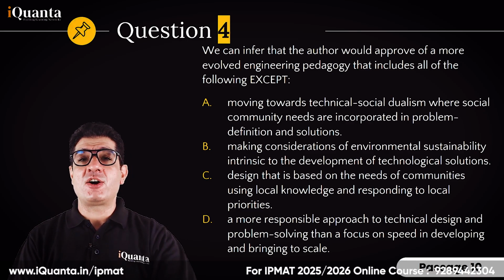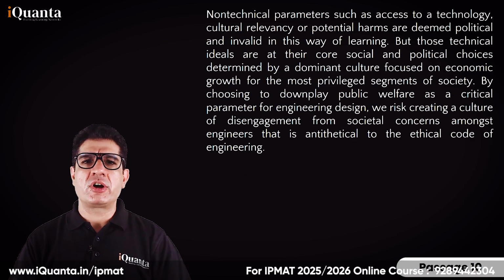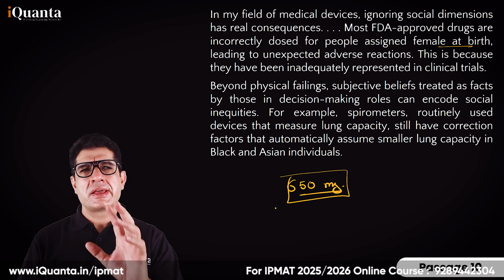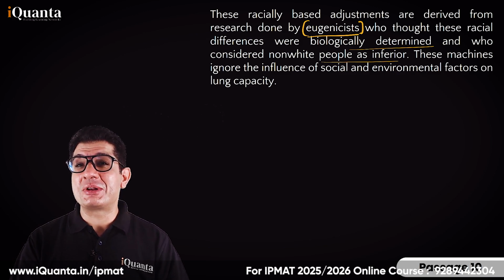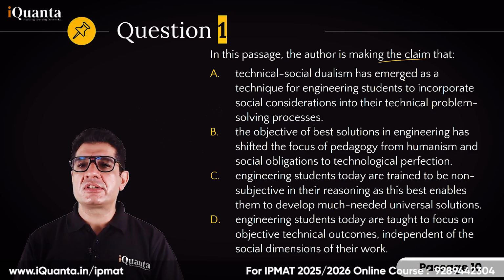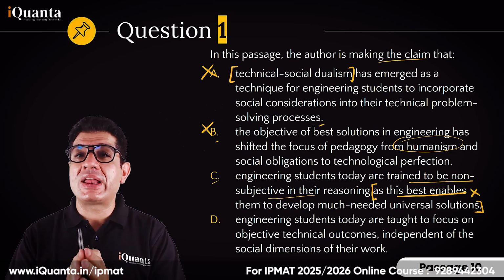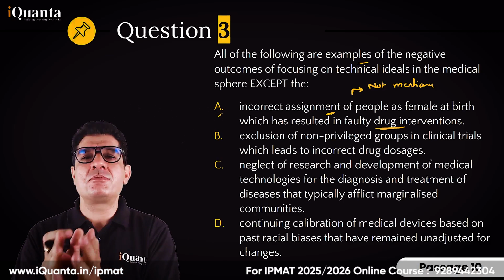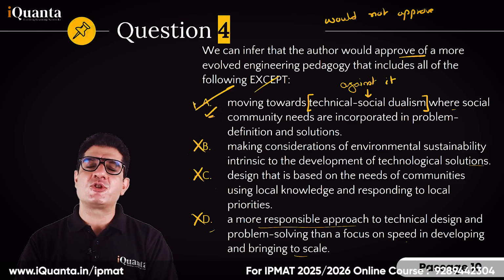IPMAT Reading Comprehension Passage 10 | IPMAT VARC 100 passage Series | IPMAT Verbal Ability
📘 IPMAT Reading Comprehension Practice | IPMAT Verbal Ability Preparation

Welcome to the ultimate IPMAT RC practice session! In this video, we cover Reading Comprehension (RC) strategies, question types, and detailed solutions designed specifically for the IPMAT 2026 aspirants. Whether you're targeting IIM Indore, IIM Rohtak, or IIM Ranchi, mastering RC is crucial for cracking the IPMAT Verbal Ability section.